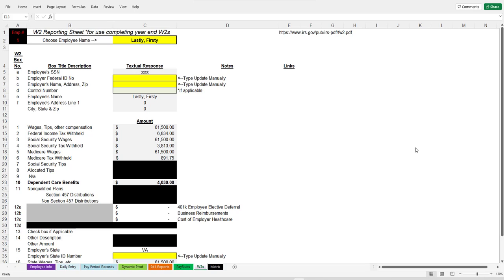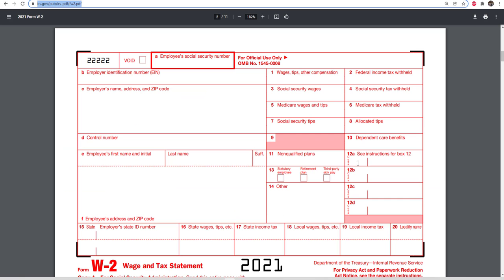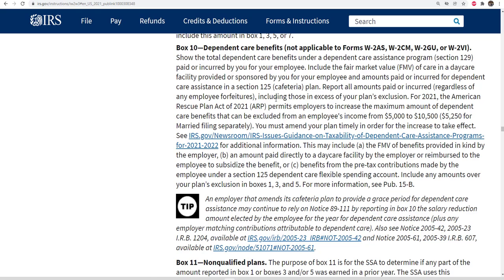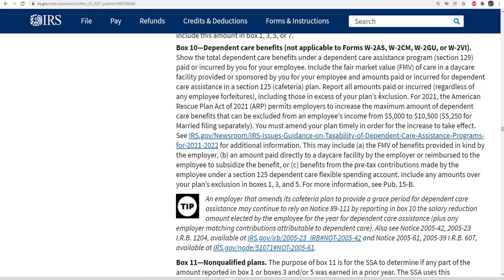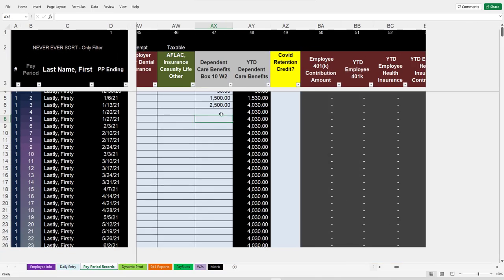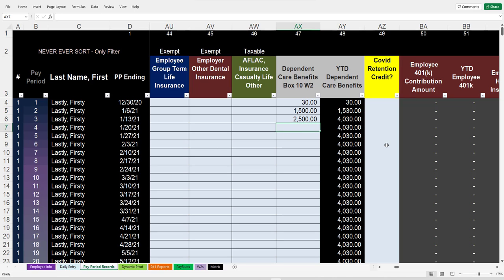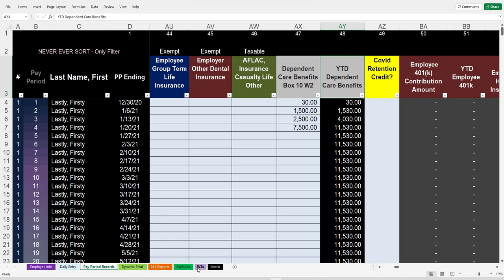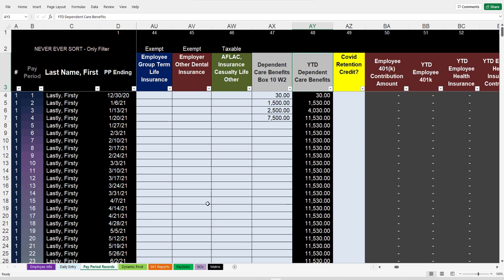Payroll in Excel 2021: Dependent Care Benefits Raised at the last minute!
The dependent care benefits maximum was raised in 2021 to $10,500 and there is still time to notify your employer. The payroll in excel template file has been updated to reflect this on Box 10 of the W2.